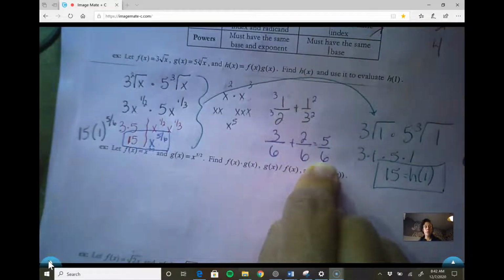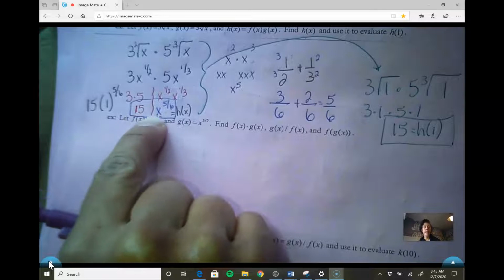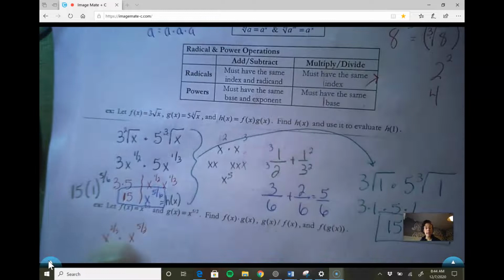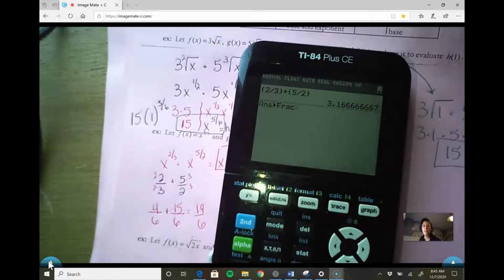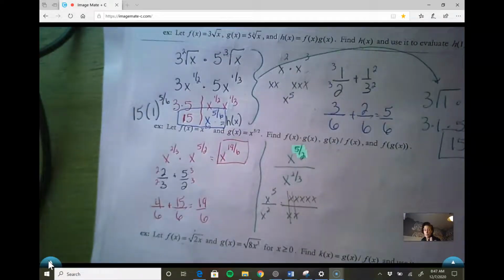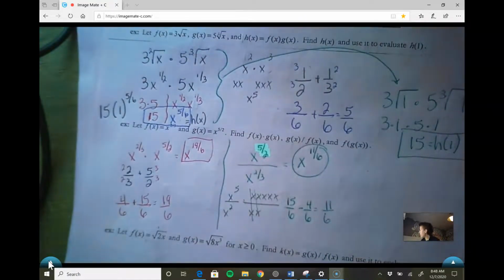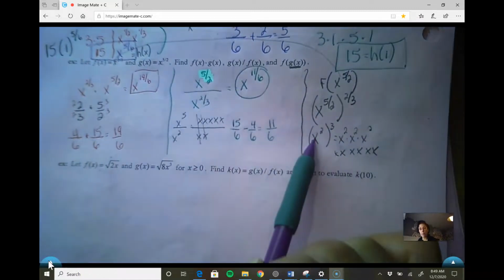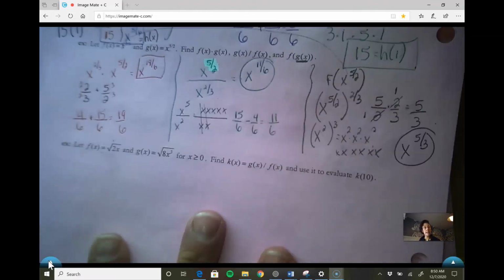Alg 2, 3.4, Rest of page 47